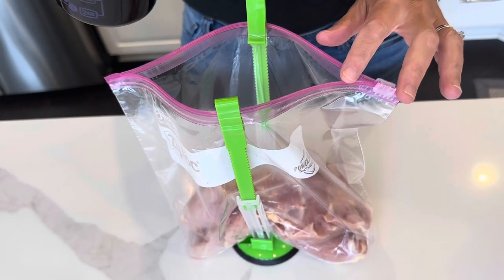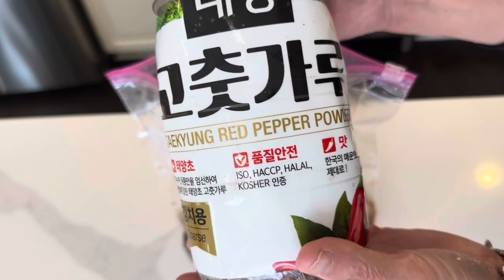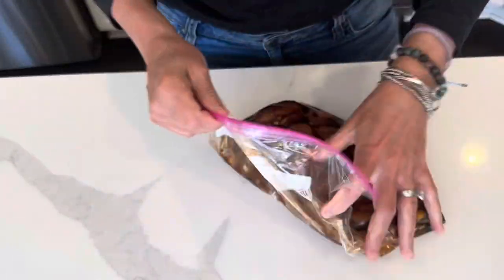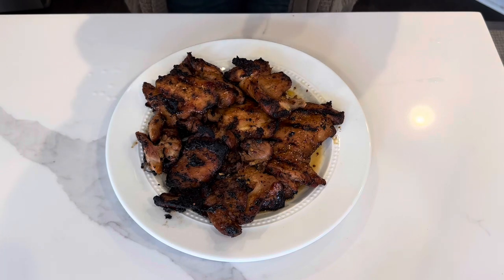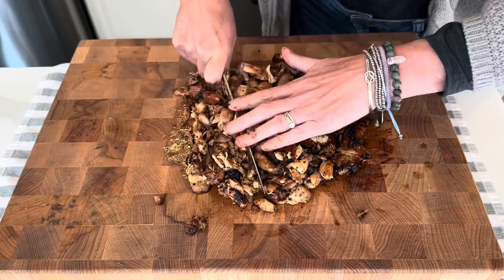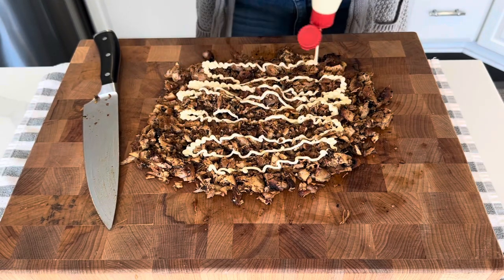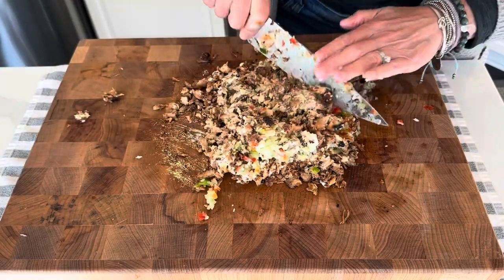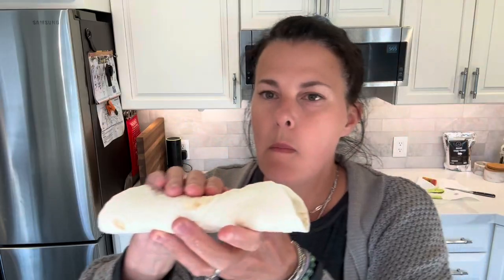Chopped Chicken Salad - YUM YUM YUM!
This chicken recipe is so delicious - if you're looking for easy, YUMMY chicken recipes, this chopped chicken salad is a must try recipe!  You guys are going to love this. I PROMISE.

MARINADE INGREDIENTS
boneless skinless chicken thighs
1/2 cup soy sauce
1/2 cup oil
1/2 cup brown sugar
2 tablespoons fresh chopped garlic
1 tablespoon fresh grated ginger
1 tablespoon Korean red chili powder, get it
1 tablespoon sesame oil

CHICKEN SALAD INGREDIENTS
celery
onion
green and red bell pepper
(measure with your heart)

3 tbls Scoop

15 Gallon Grow Bags, Tan

10 Gallon Grow Bags, Green